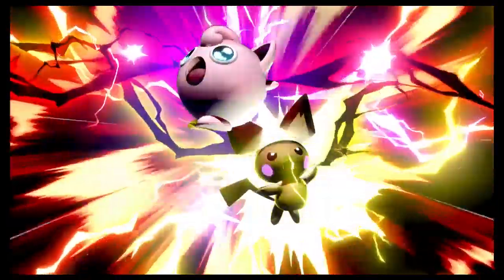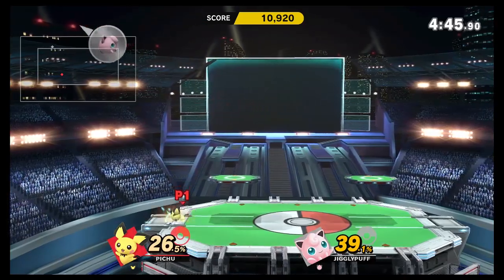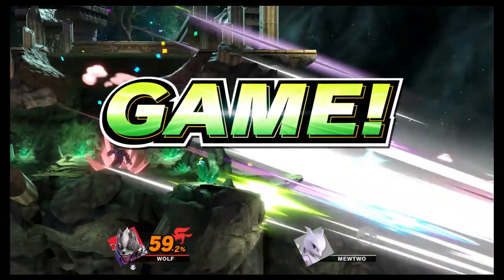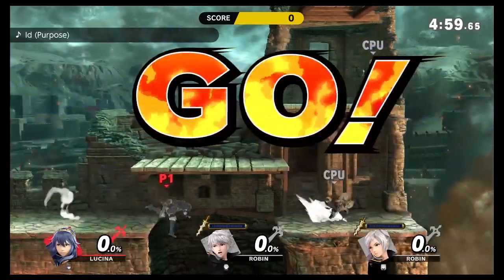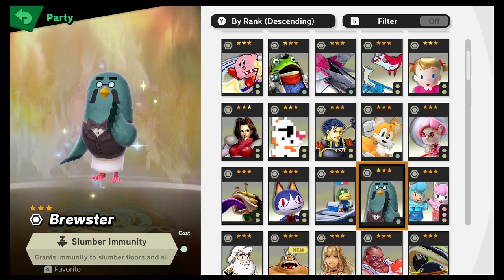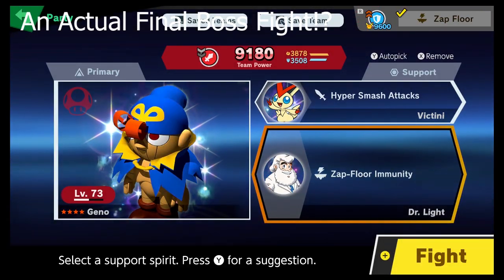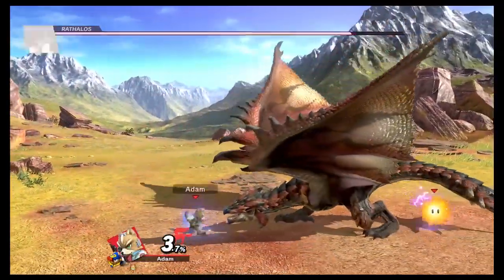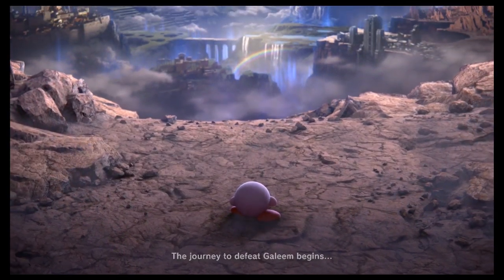Harbinger Reviews Super Smash Bros. Ultimate - A Switch Seller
As Kirby, you must rescue your fallen allies who have been taken prisoner by gods to fight in their own personal war against one another. Side with 1 of these beings or choose to fight for yourself.